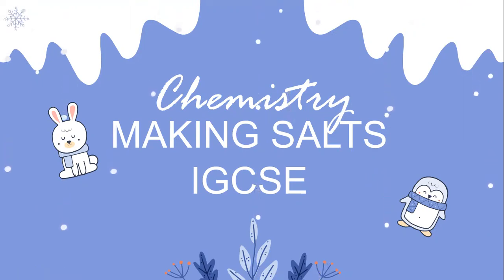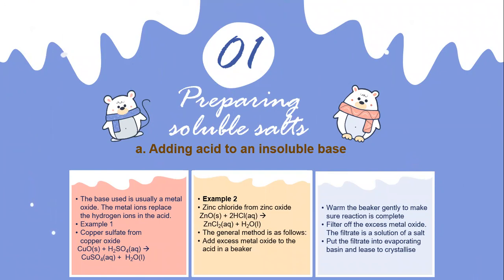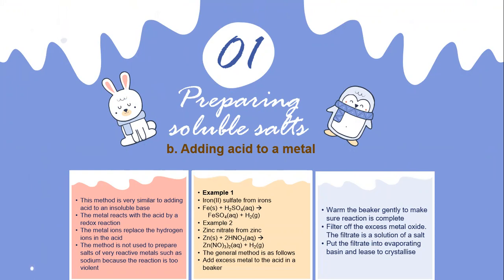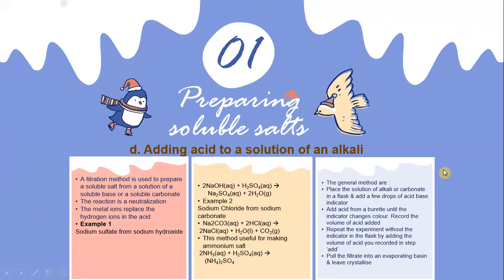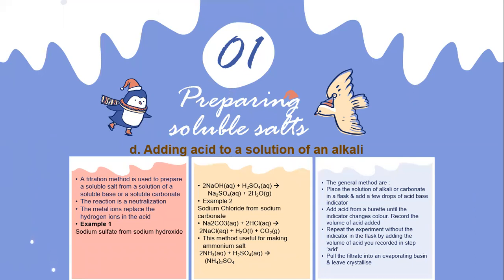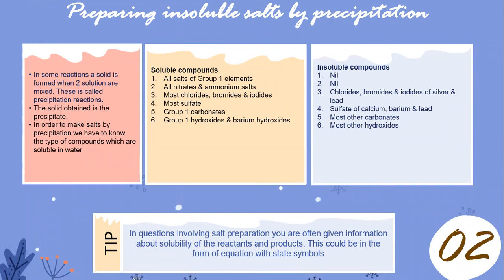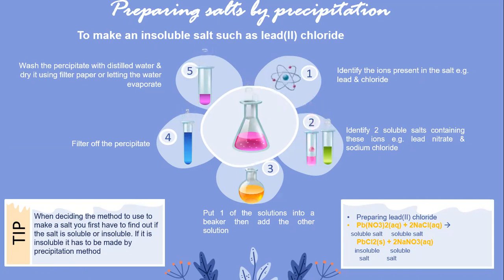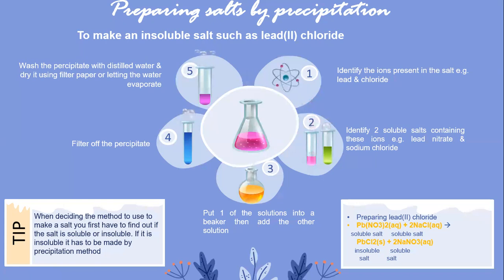Chemistry Making Salts -IGCSE